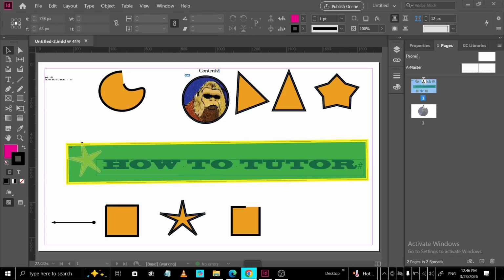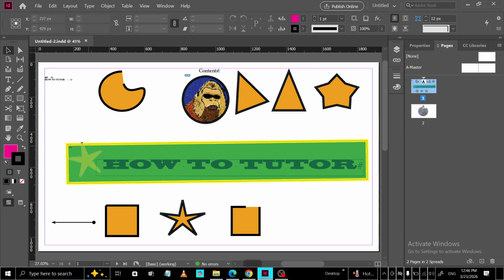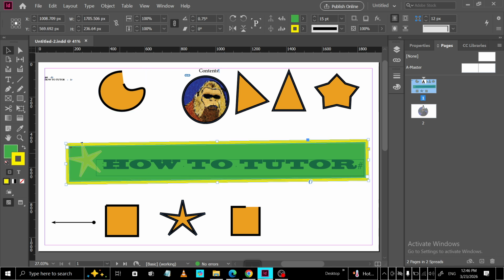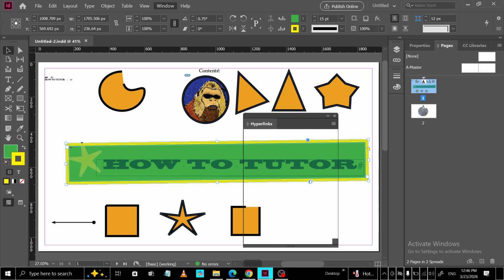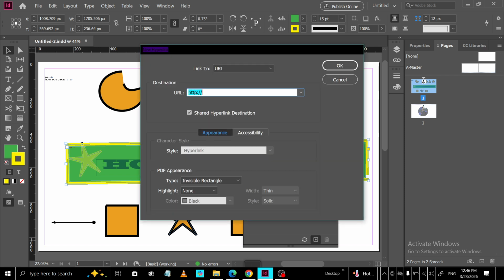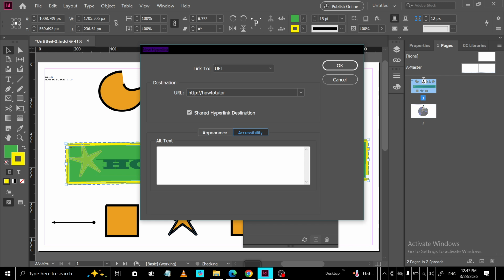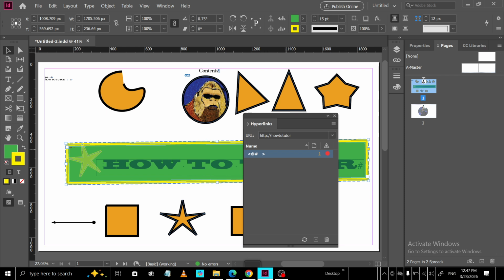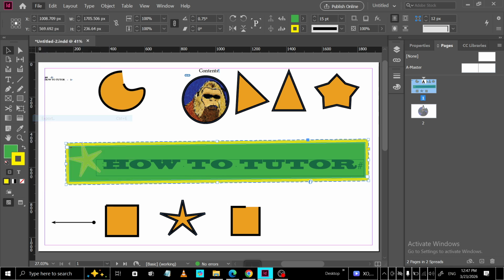How to Add Hyperlink in Adobe InDesign 2026 (Step by Step)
In this comprehensive tutorial, we will show you how to add hyperlinks in Adobe InDesign with ease. Whether you are designing a digital publication, a PDF, or any interactive document, understanding how to integrate hyperlinks can elevate your project and provide your audience with immediate access to additional resources.

By watching this video, you'll learn step-by-step how to create clickable links, customize their appearance, and ensure they function correctly in your final output. Dive into the world of InDesign and enhance your designs with hyperlinks today!